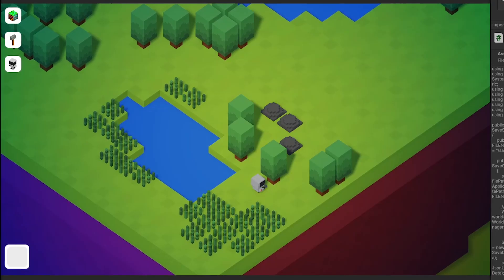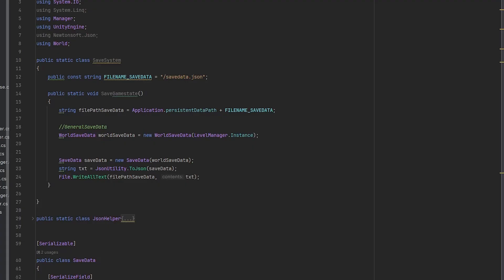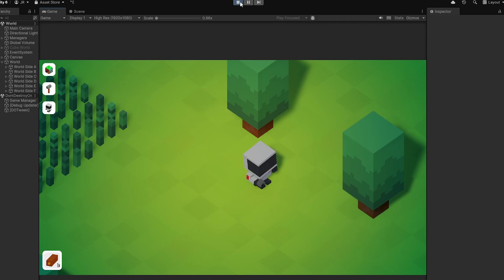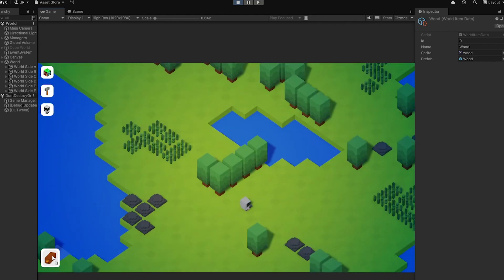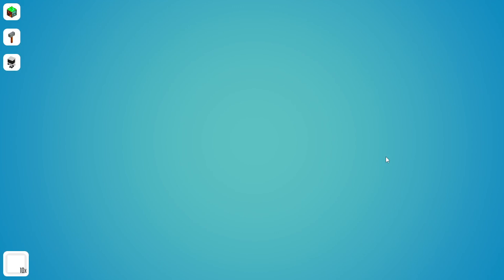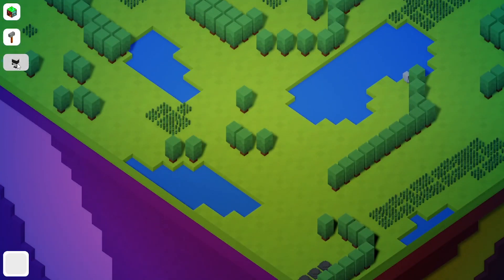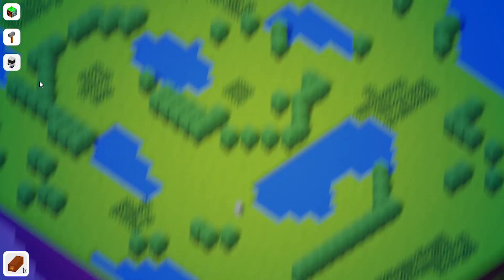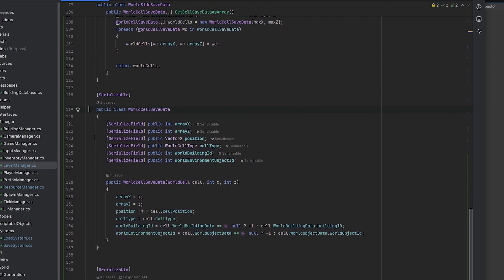I added AUTOMATIC SAVING to my game (indie devlog)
🔥 New Devlog: Automatic Saving Added! 🔥
In this indie devlog, I implemented a much-needed automatic saving system for my game! No more losing progress—now, your gameplay is saved seamlessly in the background. In this video, I break down how I tackled the challenge, the issues I faced, and how it all came together. If you're into gamedev, indie projects, or just love behind-the-scenes development, this one's for you!